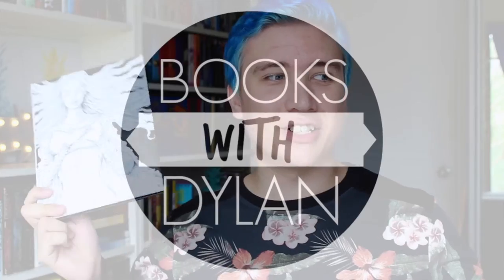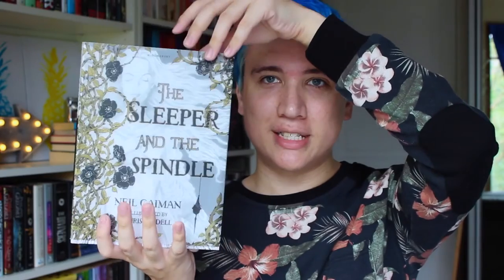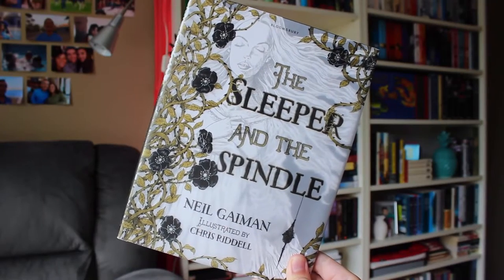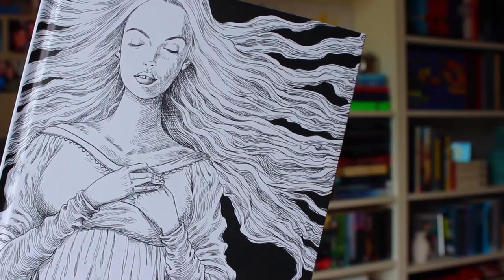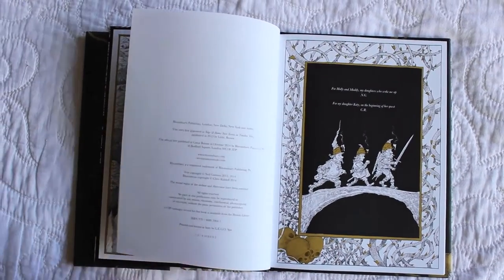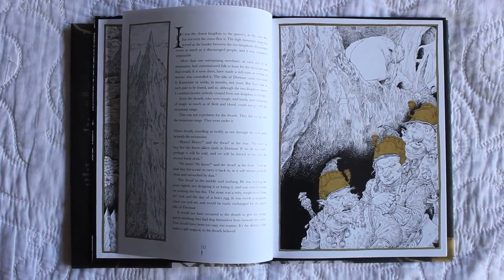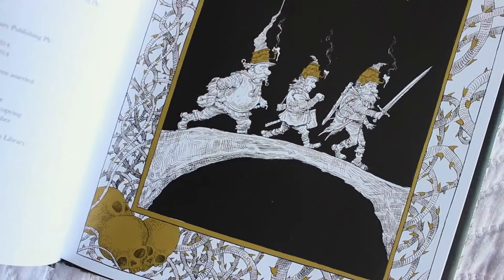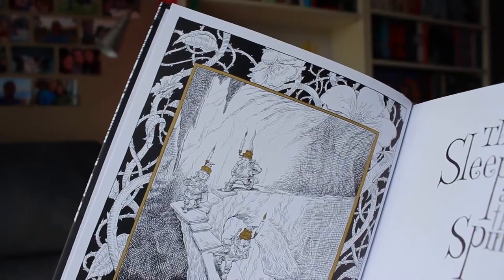Book Review: The Sleeper and the Spindle by Neil Gaiman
Spoiler free review of the sleeper and the spindle.